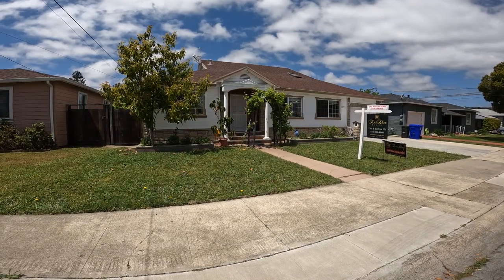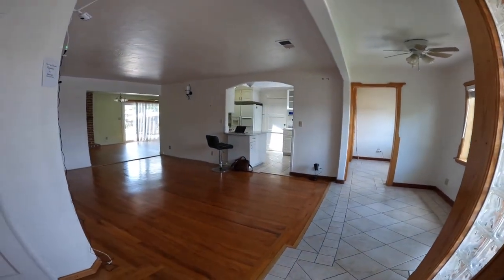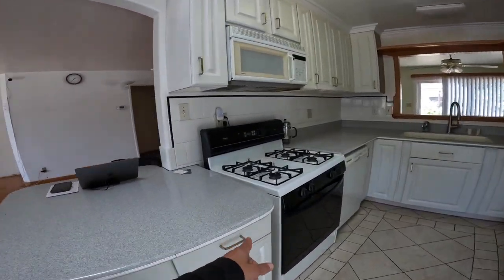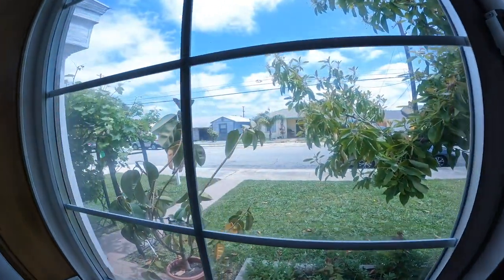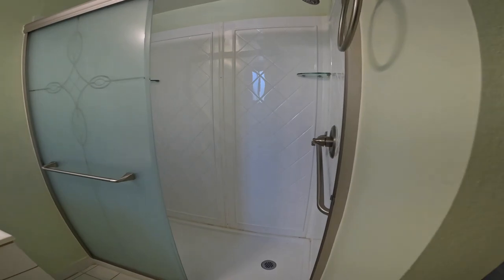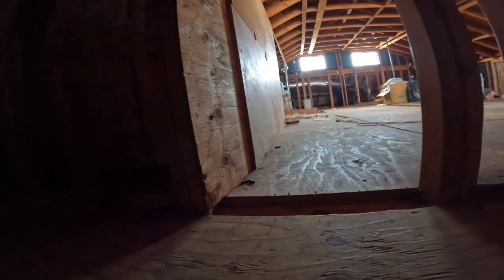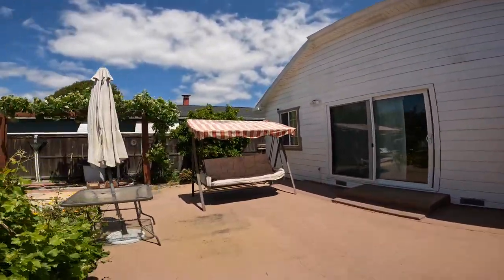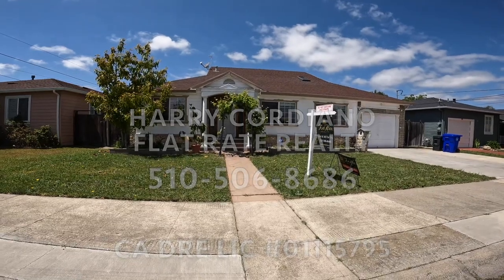1237 148th Ave home for sale in Sanleandro CA 94578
OPEN SAT AND SUN 1-4PM: Popular Lower Bal location in San Leandro. Upgraded and expanded home, 3bd 2ba + Office Den. Formal living room, family room, remodeled kitchen with breakfast nook and incredible skylight. Wood flooring throughout, central heat, dual pane windows, and...expanded attic area good for an eventual loft, looking over into living room or upstairs bedroom bathroom (check with City)... Backyard with workshop, and storage, amazing garden with fruit trees and mature grape vines. Attached 1bd 1ba Guest Quarters attached to main house with its own entrance or can be used as a primary suite. A very functional home in a very convenient location! Minutes to local schools, retail, restaurants and BART.